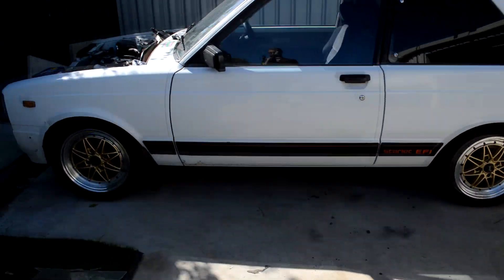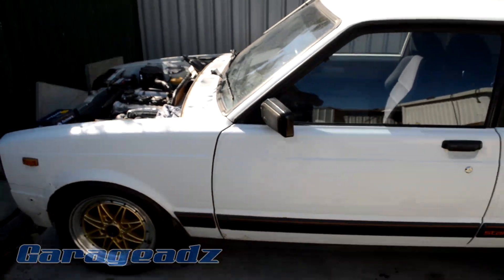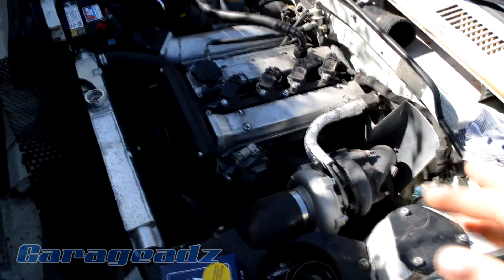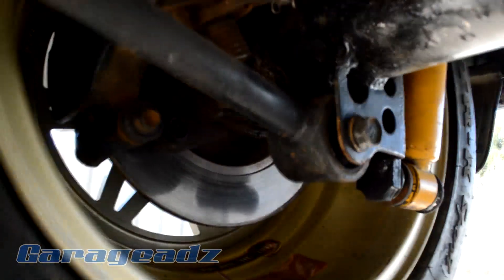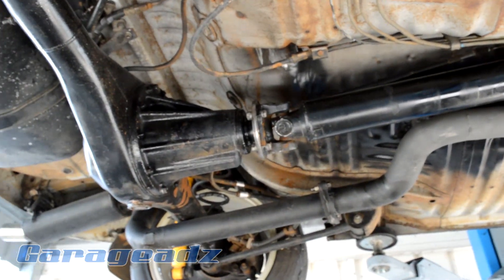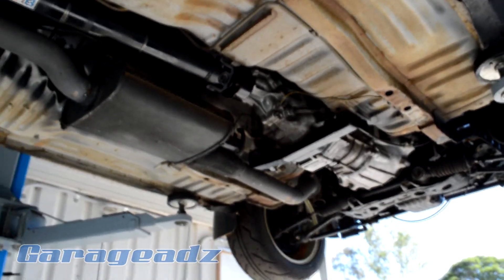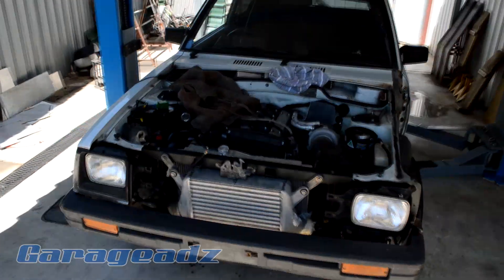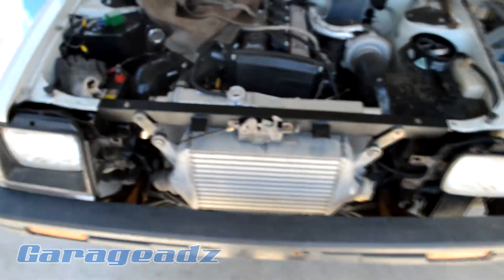KP61 Starlet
Taking up some modifications and rework to bring the car back to daily duties.